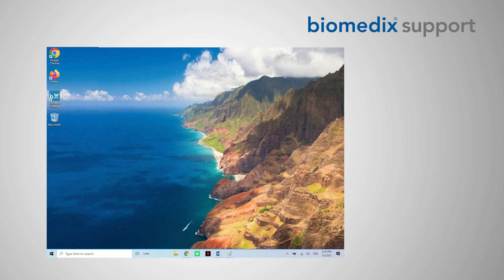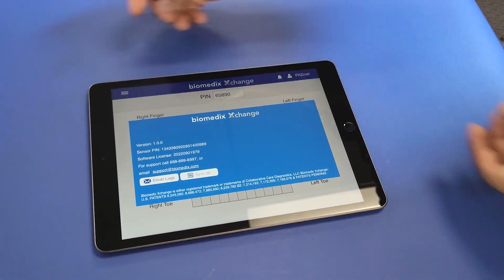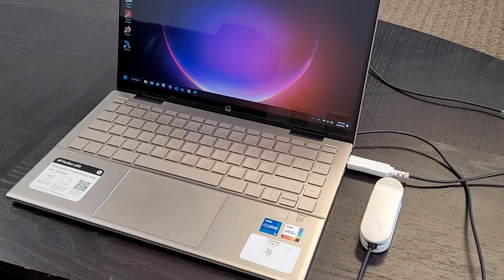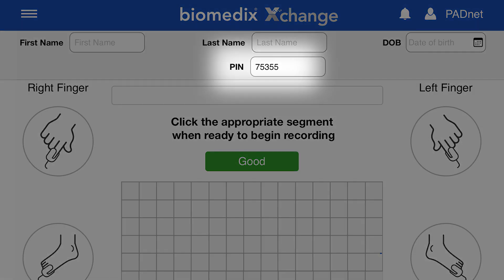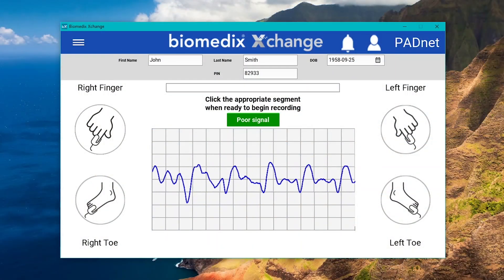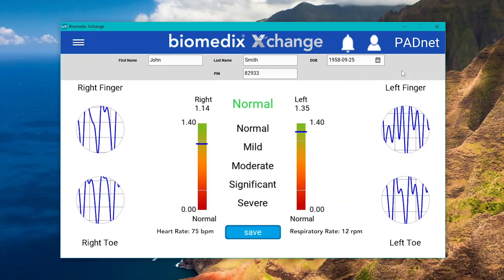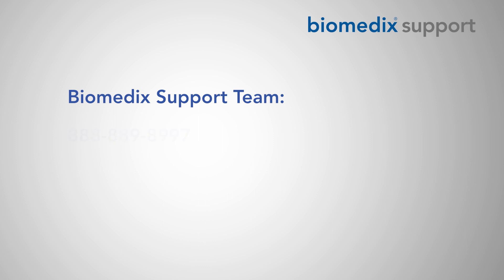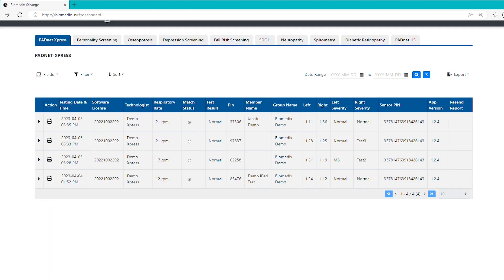Biomedix Xchange - PADnet Xpress Training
This video demonstrates how to setup the Biomedix Xchange local application, and how to perform a PADnet Xpress test